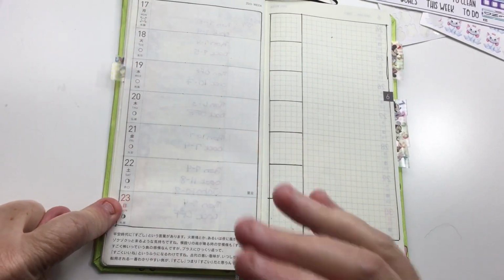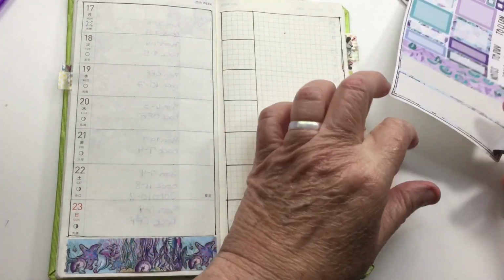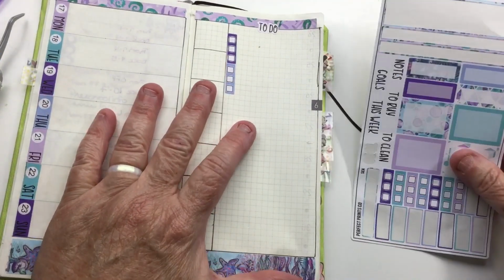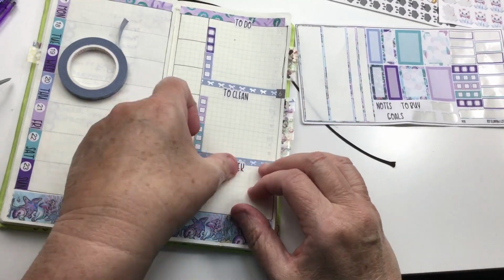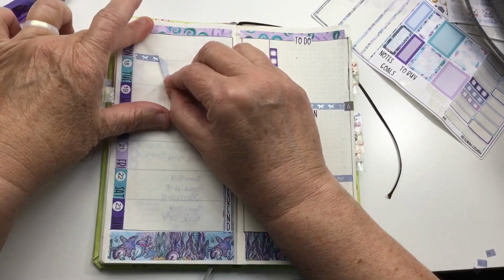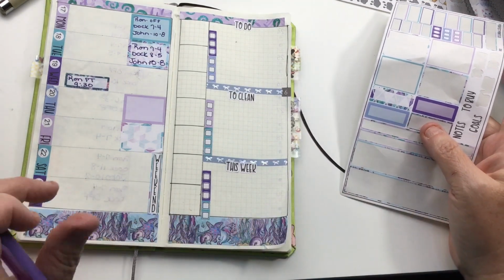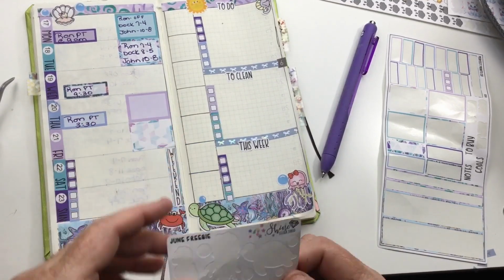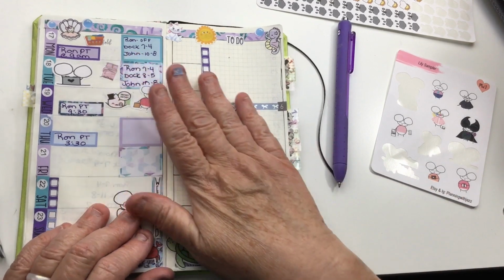Hobonichi Weeks Plan With Me June 17th-23rd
I’m using a cute under the sea themed kit this week. A much shorter Plan With Me. I hope you enjoy.🥰

My Favorite Things:
Precision Slice Tool
Tombow 62207 MONO Permanent Adhesive
Jane Davenport Petite Palette Watercolor Set by American Crafts | Neutrals | Set includes 12 watercolors and metal storage case
Zebra Mildliners
Delfonics Utility Carrying Case
My Lighting System
My filming set up

Happy Mail:
TuxedoPlanners